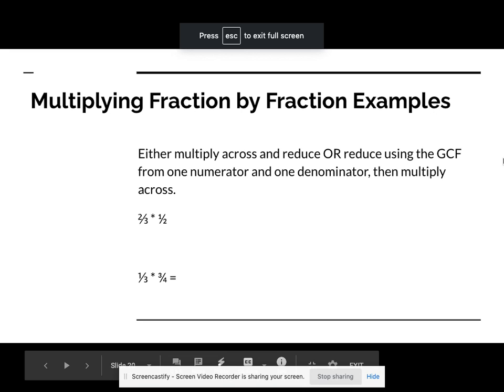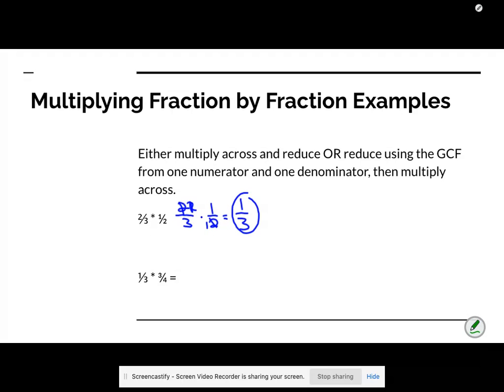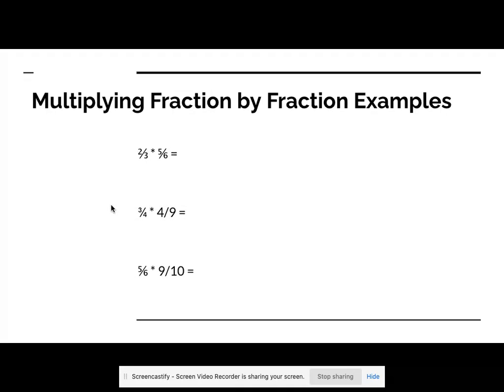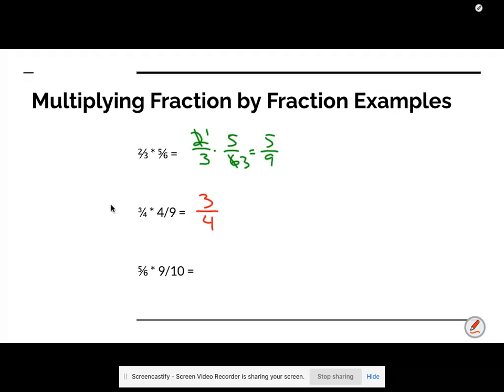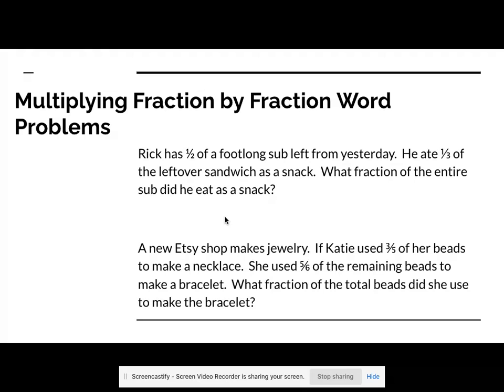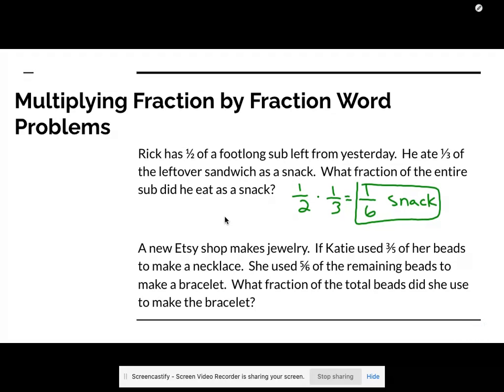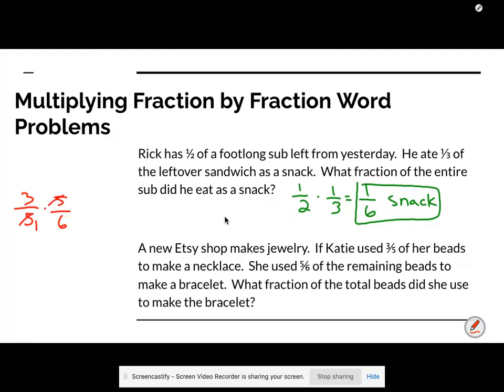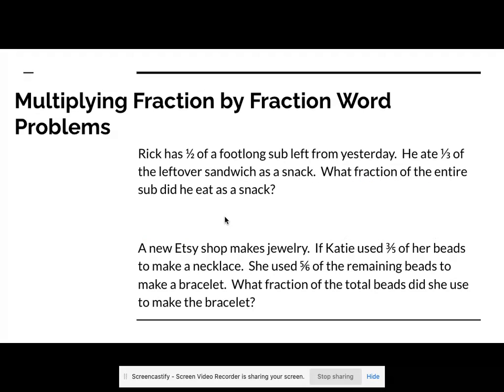Multiplying Fractions By Fractions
Multiplying fractions by fractions using canceling with the greatest common factor.